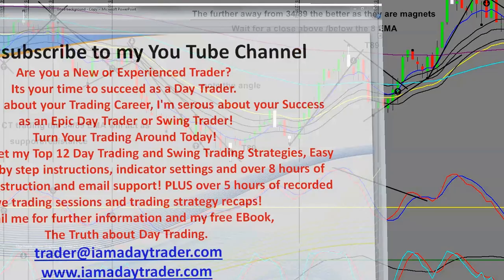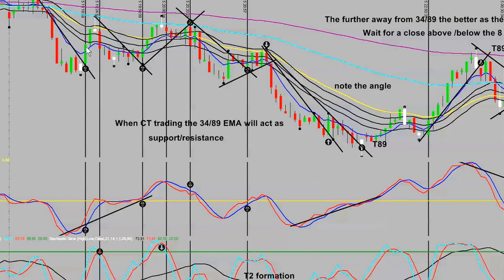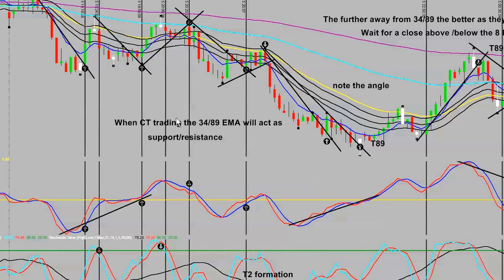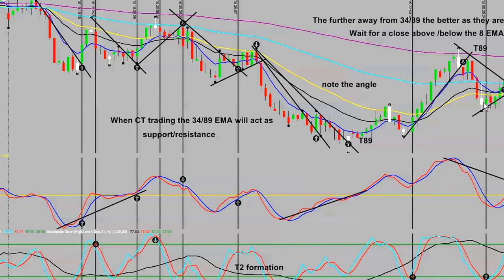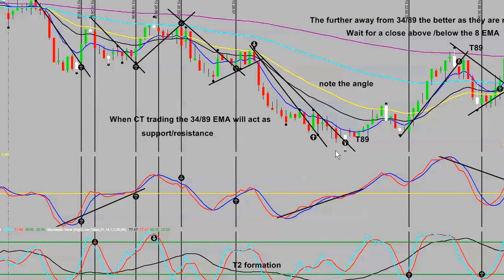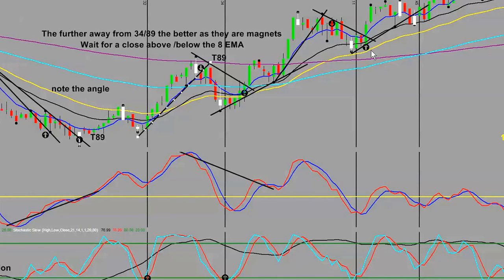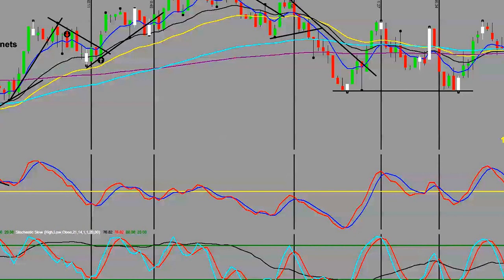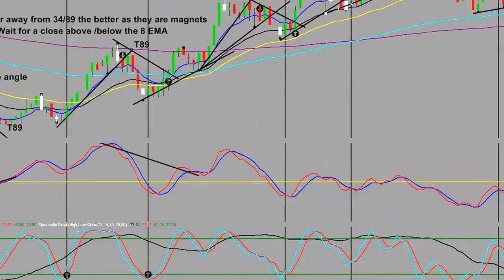Day Trading Using Trend Line Breaks. Part Two